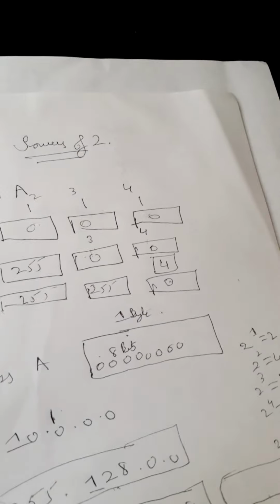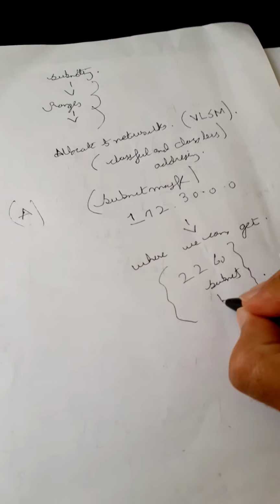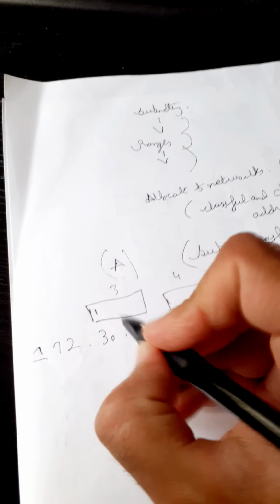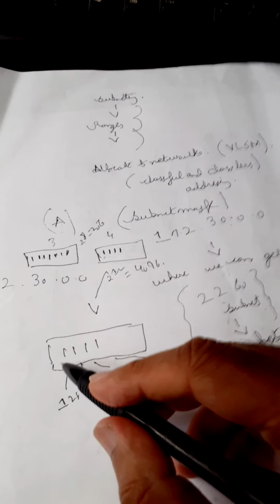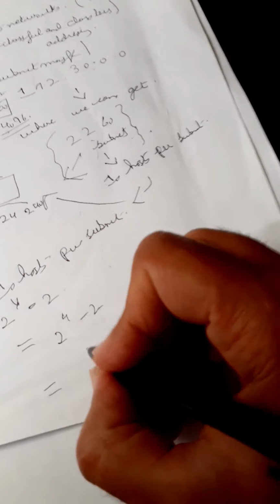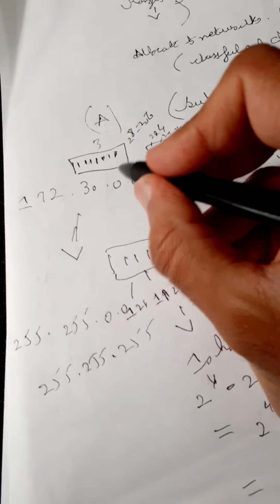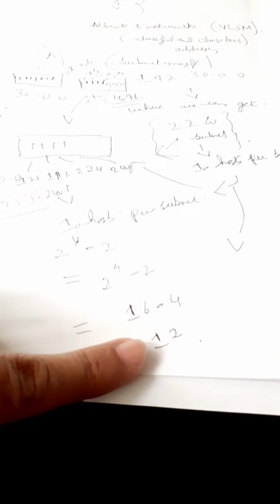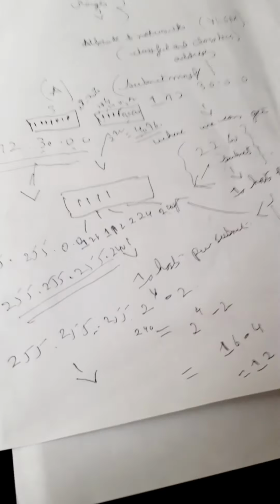Class b subnetting